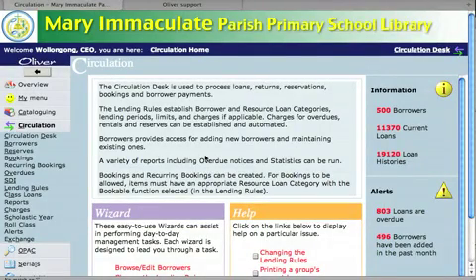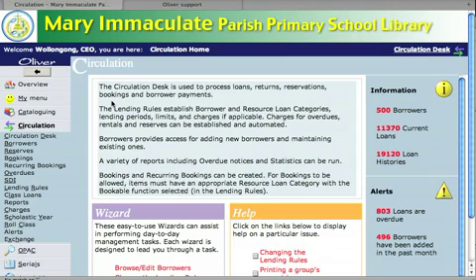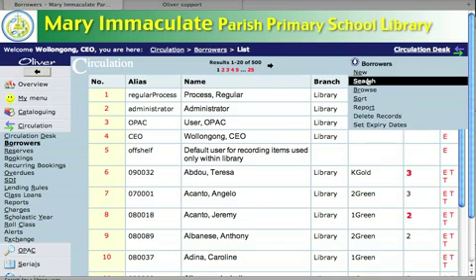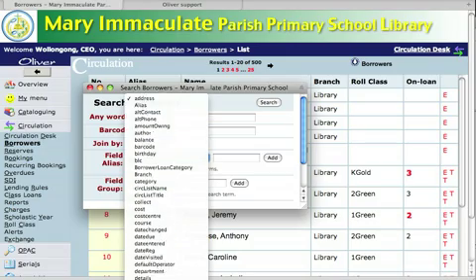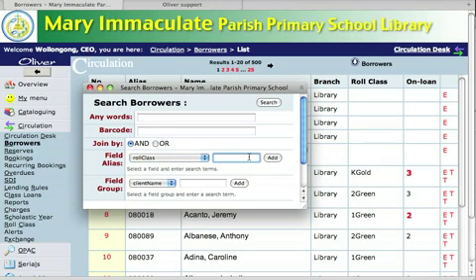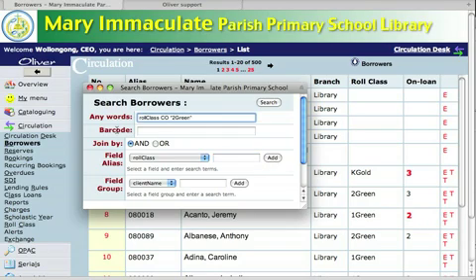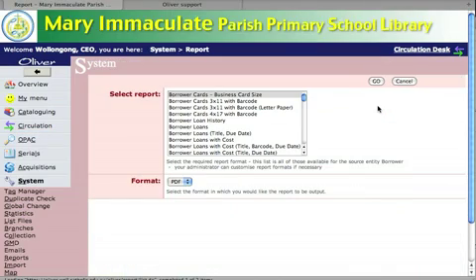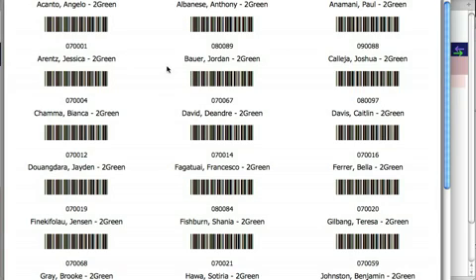Print Borrower Cards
How to print borrower cards using Oliver